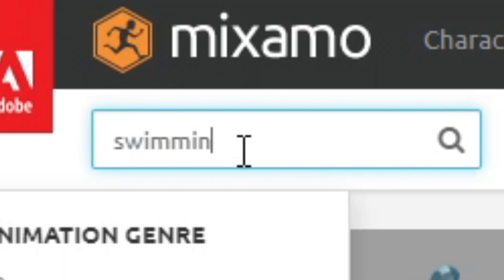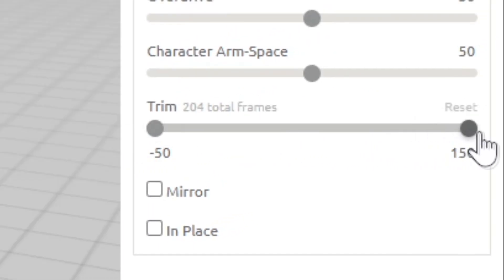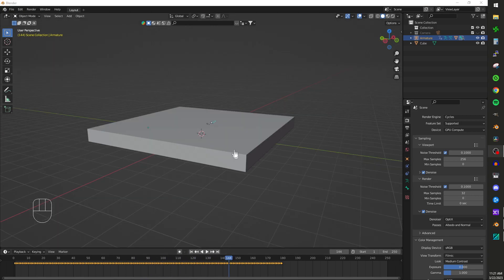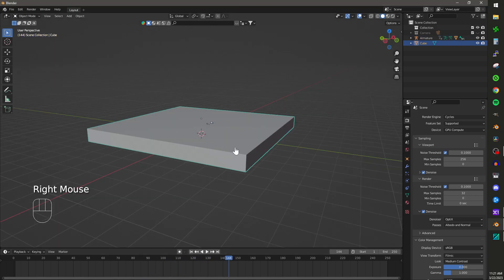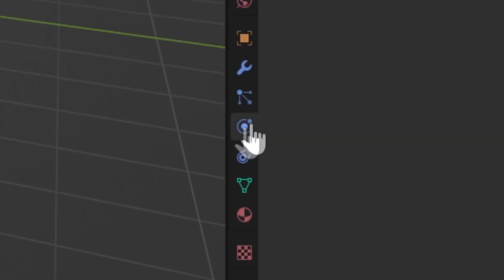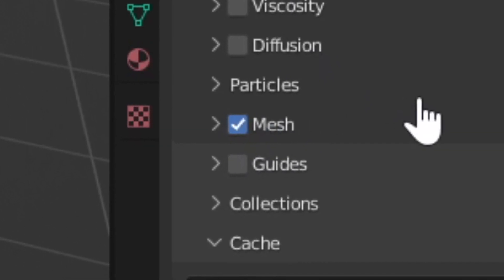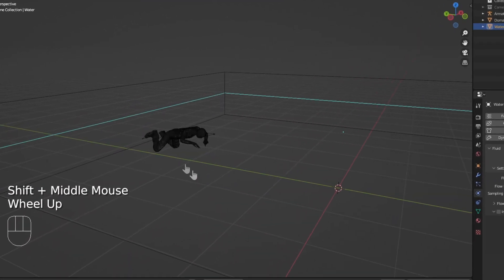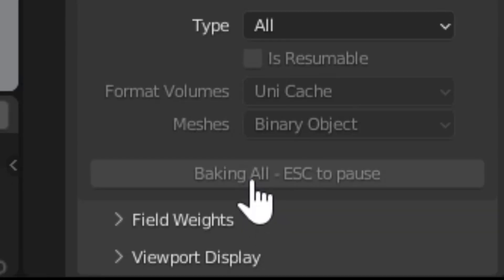Interactive Water Simulation with a Character in Under 3 Minutes| Blender Quick Tutorial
Ever wanted to make a character swim in Blender in under 2 minutes and 30 seconds? Here's How!

Chapters:
00:00 Intro
00:07 Finding an animation
00:27 Adding animation to Blender
00:36 Creating the Water SIM
02:03 Water Material
02:15 Outro